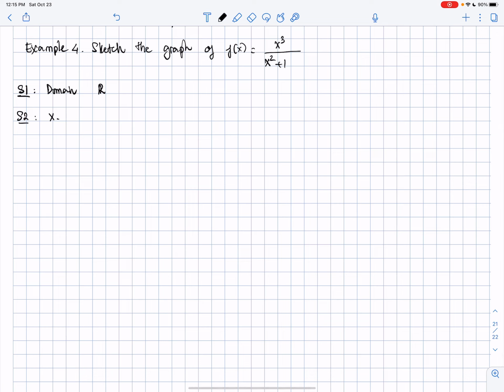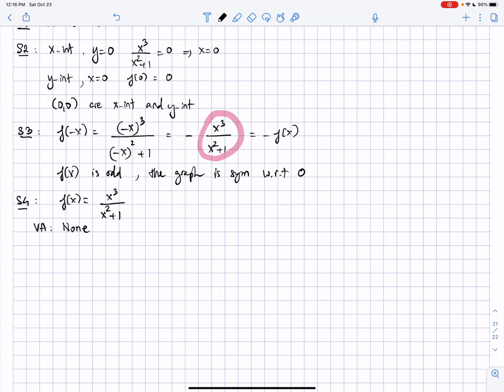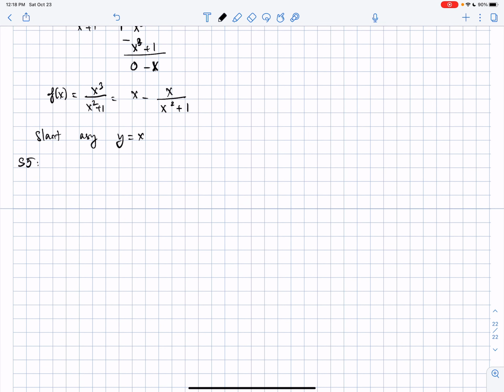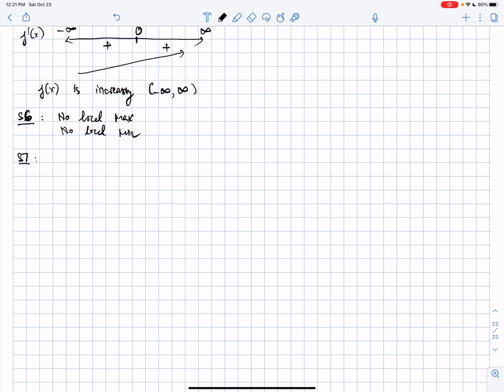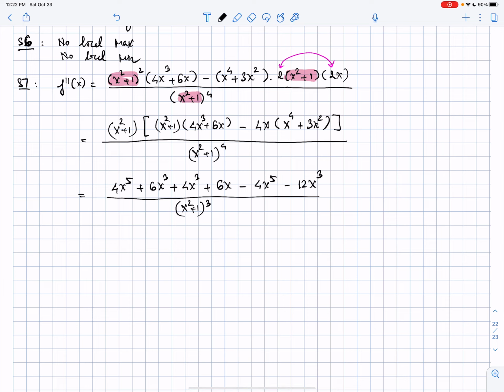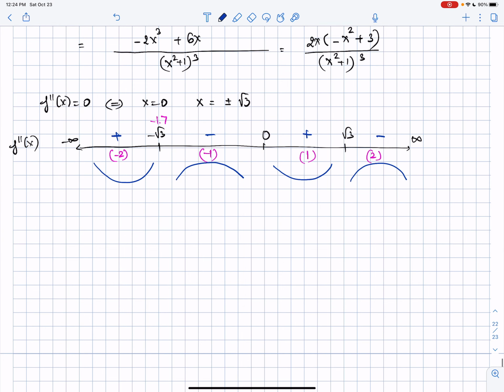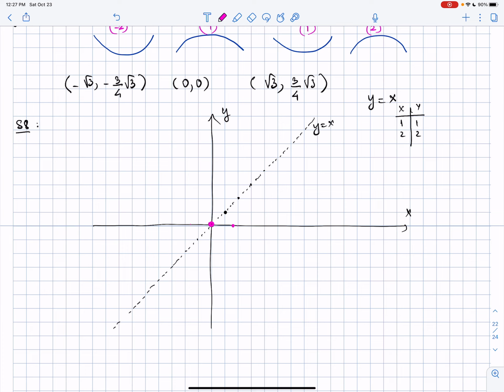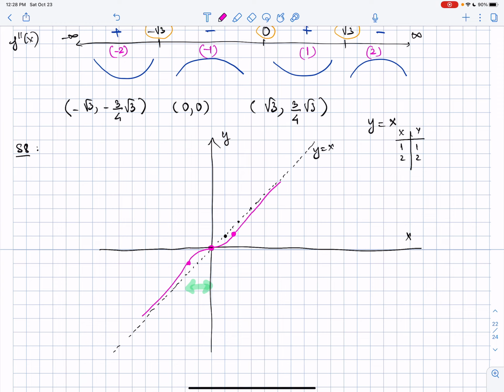Sec 3.5 part 5